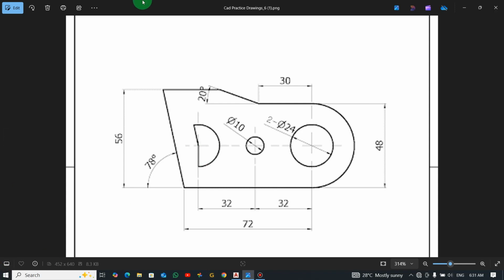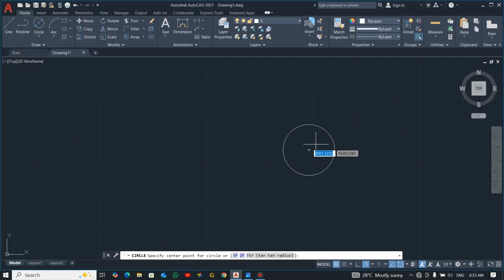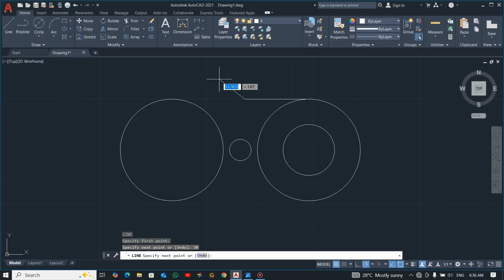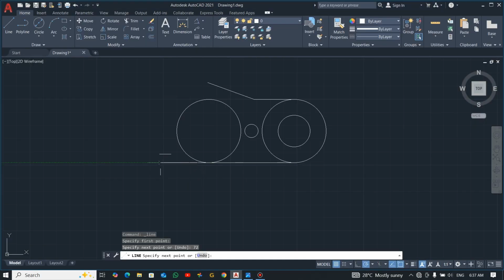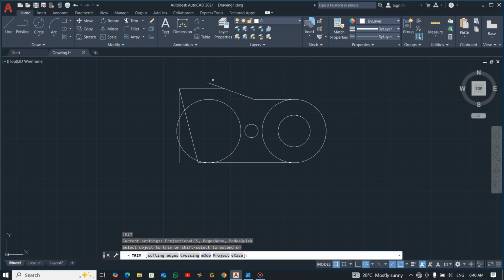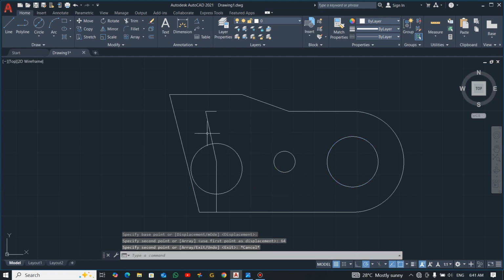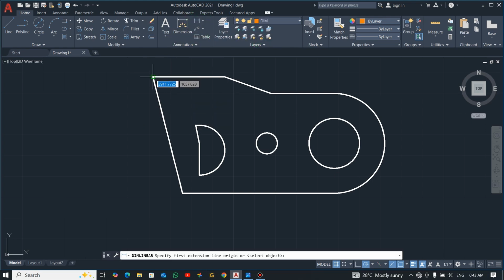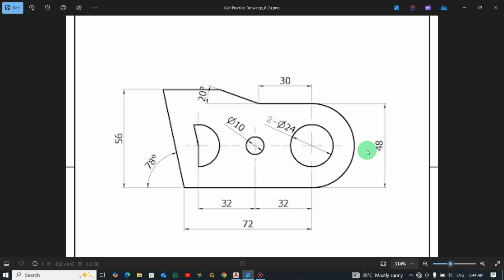AutoCAD 2D Basic Drawing and Drafting Practice for Beginners #46